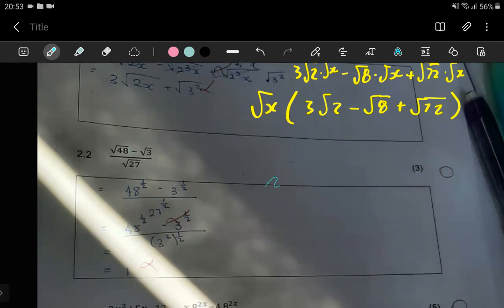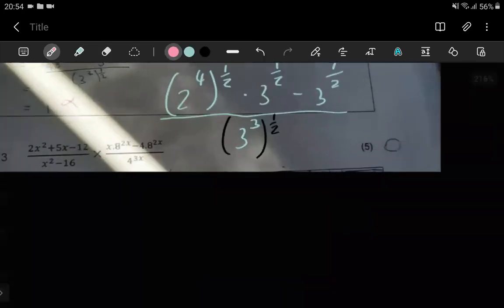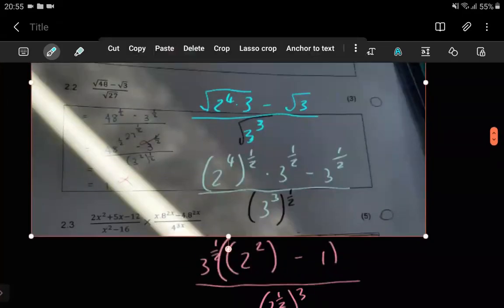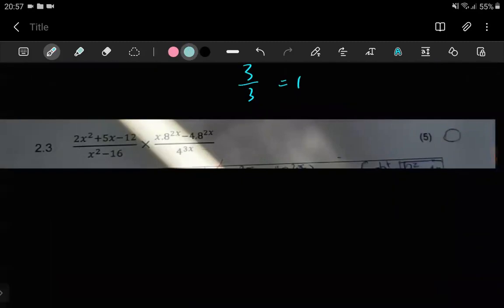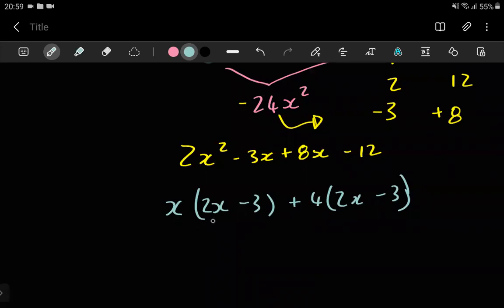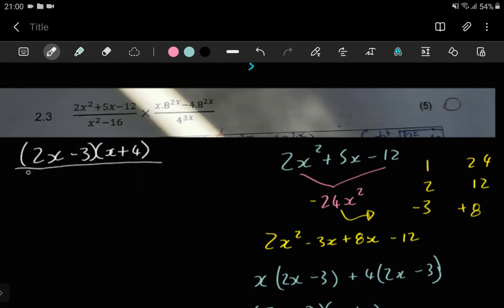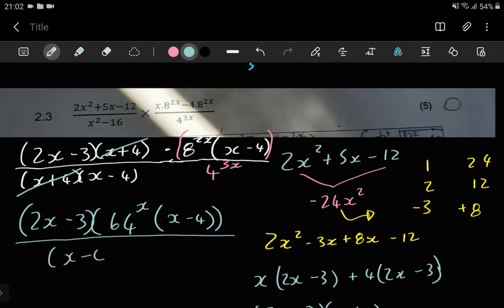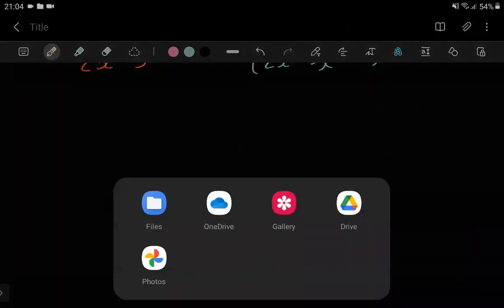Factorisation with surds and variables exam style question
In this grade 12 math video we will look at factorising an expression with surds and variables